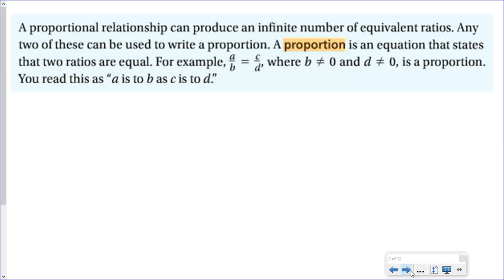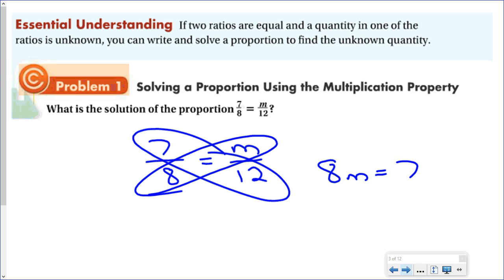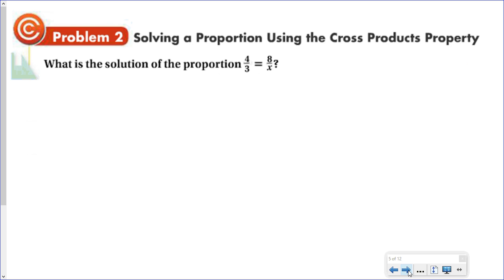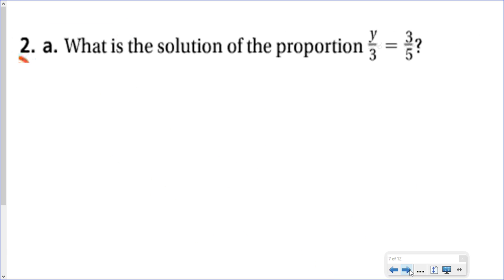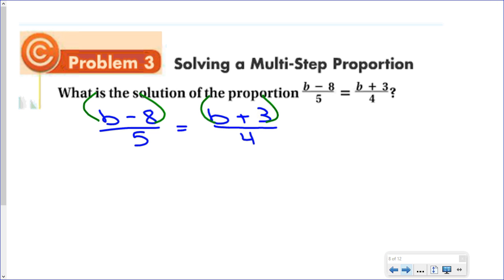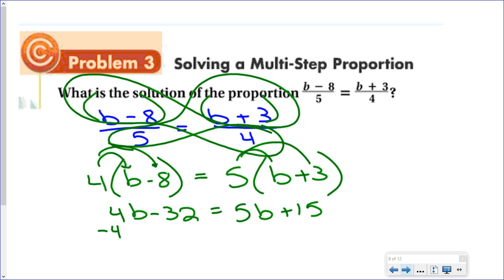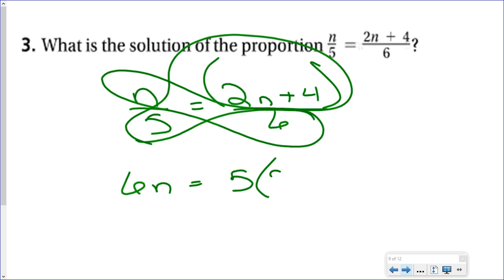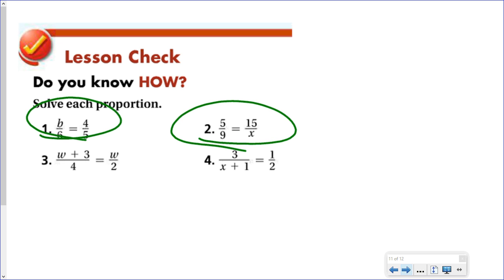Sargent Silbernagel A 2.7